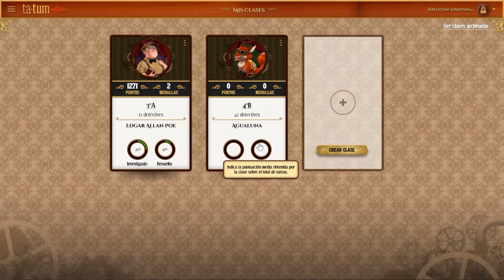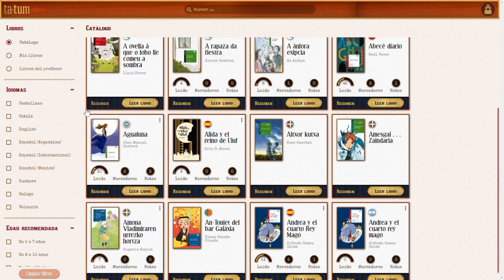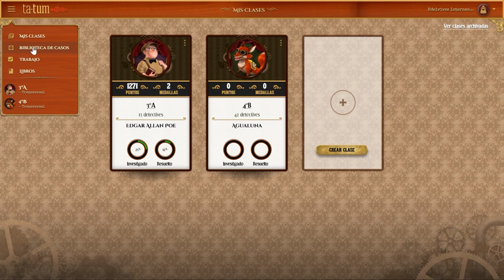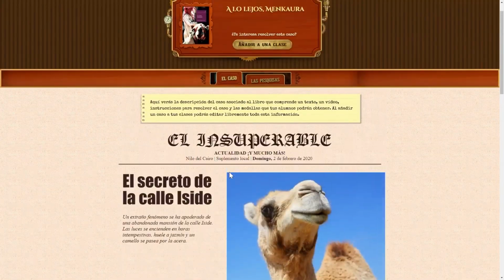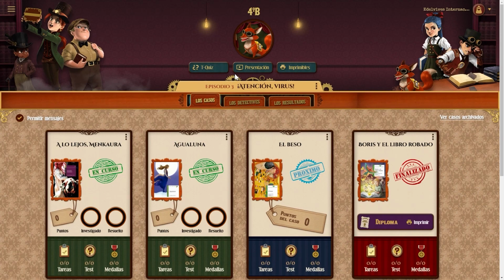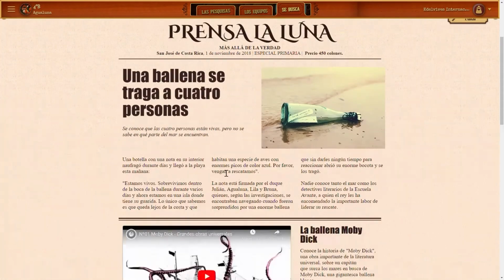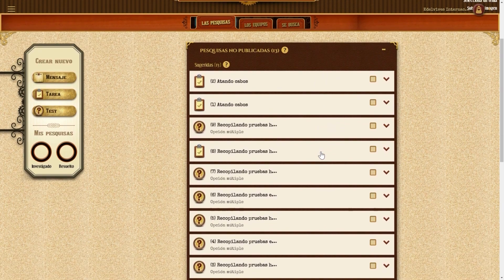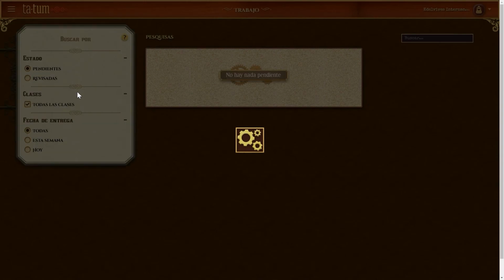Ta-Tum Tutorial Video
Ta-Tum is a virtual literary gamified digital platform where Spanish books for elementary through high school come alive! There are over 250 titles in Ta-Tum which includes Authentic Spanish from Mexico, Spain and Argentina.
Ta-Tum is user friendly:
Register.
Log In.
Easy to create your class or classes.
Select a book/s (Los Casos) from the digital library. Each book has a summary available.
Add your students (Los Detectives) to your class.
Select a welcome paragraph, activities and a test for your students or create your own.
Monitor your students' progress and results.
Personalize and upload your school's logo or your photo (Optional).
Online platform, no software download required.